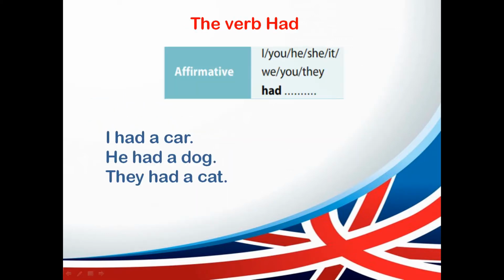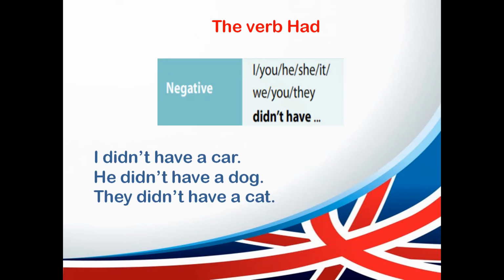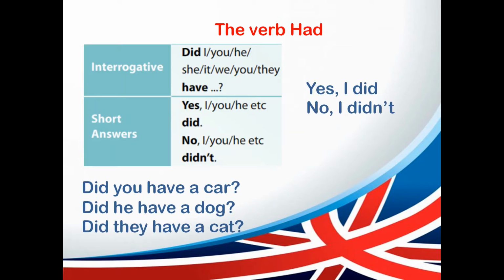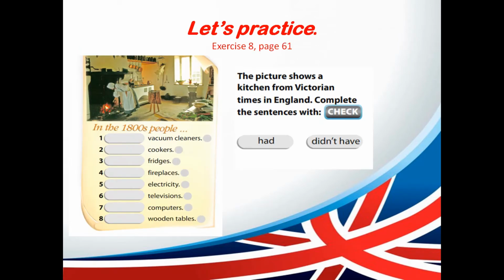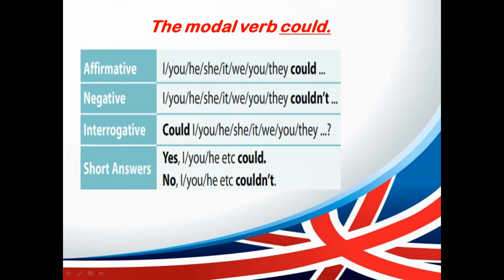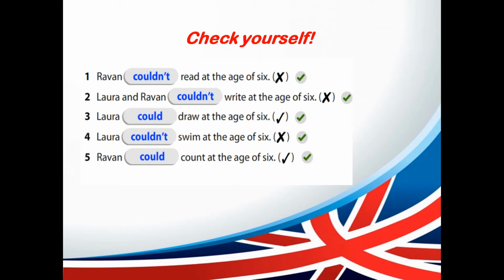5 класс. Английский язык. Module 5 Creativity. Grammar: Had.,could. Talking about past abilities